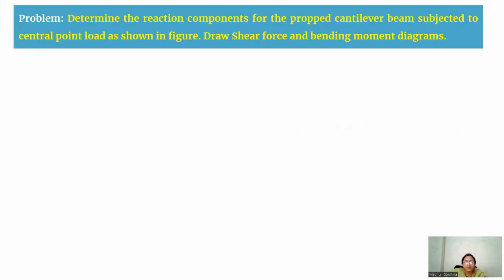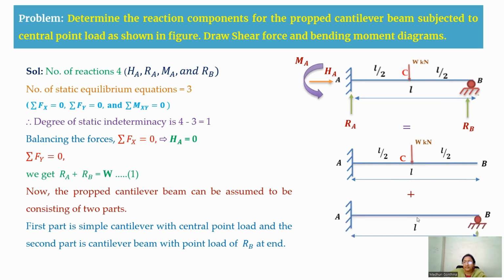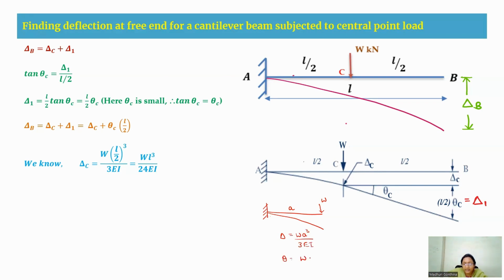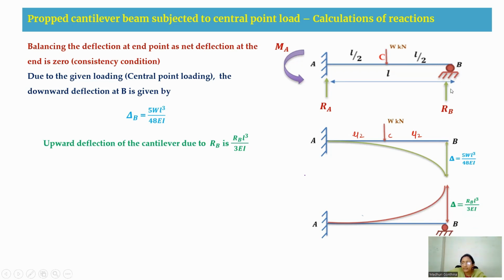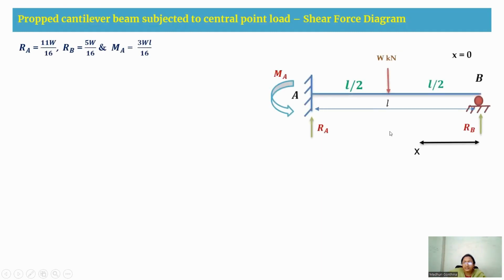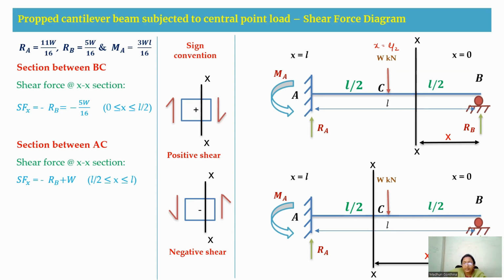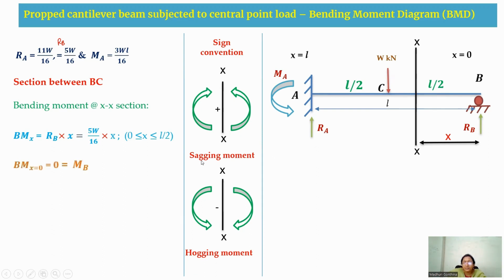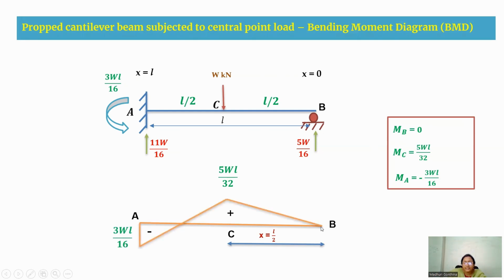Analysis of propped cantilever beam subjected to central pointed load